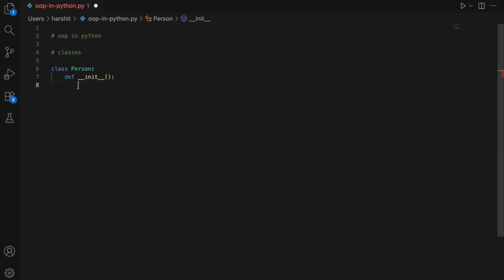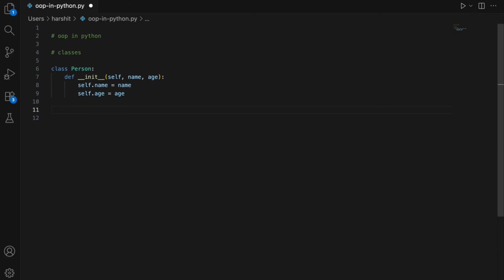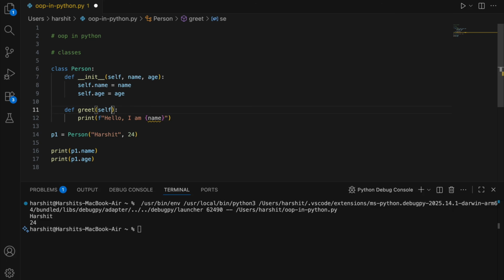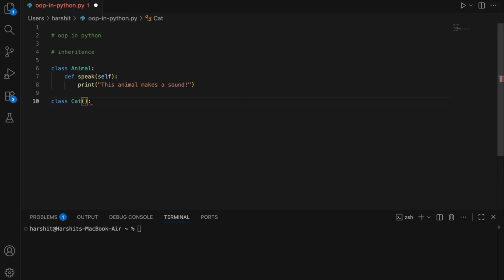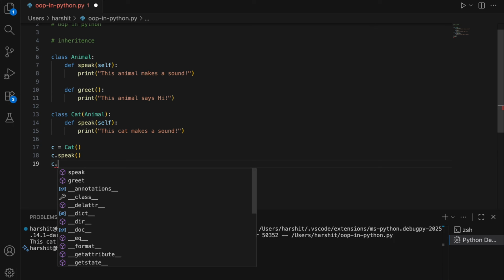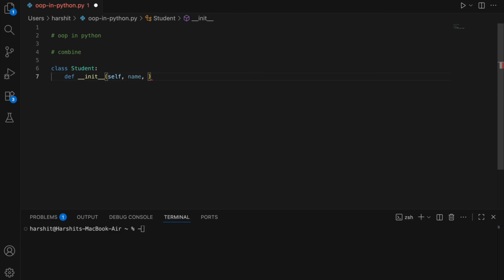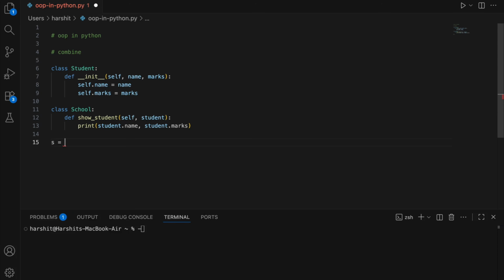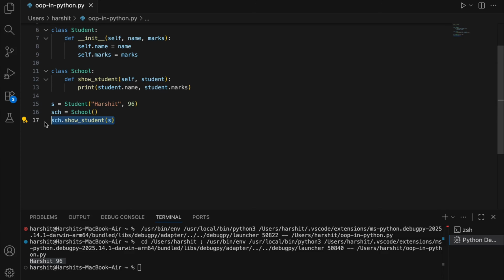Object Oriented Programming (OOP) in Python in 10 Minutes! 🔥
Learn Object-Oriented Programming (OOP) in Python in just 10 minutes!
In this quick and beginner-friendly tutorial, we cover the core OOP concepts — classes, objects, constructors, methods, and inheritance — with simple examples and clear explanations.
Perfect for beginners and anyone looking to understand Python OOP quickly.

⏱ What You’ll Learn:
- What OOP means
- Classes & Objects
- Constructors (__init__)
- Methods
- Inheritance & overriding
- How multiple classes work together
- Real-world OOP use cases

🧠 Code Covered in the Video:
All code shown in the tutorial is included inside the video.

🔔 If You Found This Helpful:
More short and simple coding videos coming soon.